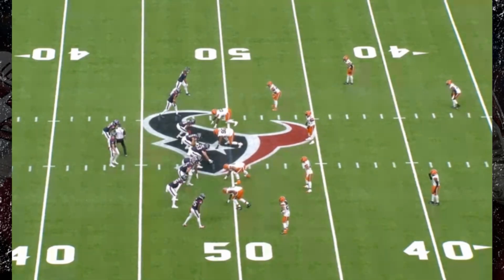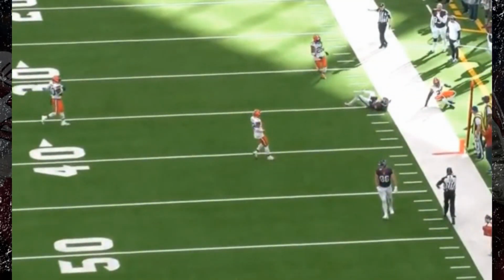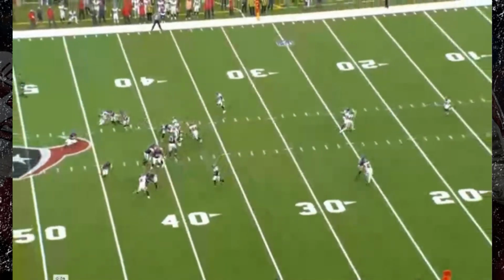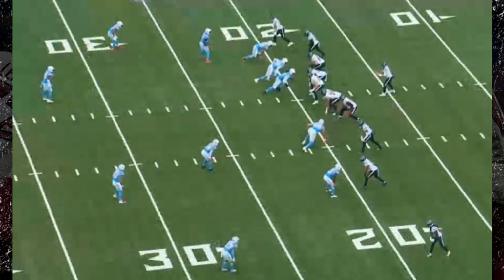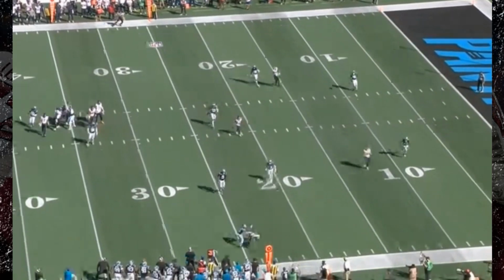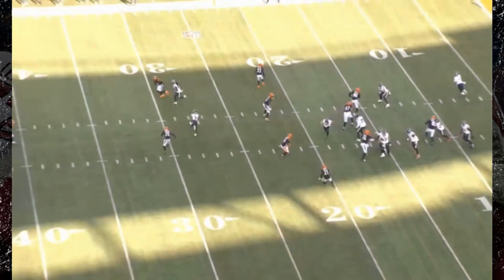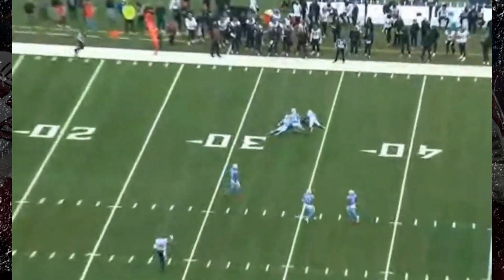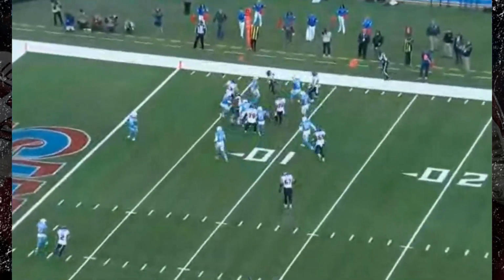Noah Brown adds more physicality to Commanders WR room | Film Session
Mual breaks down new Commanders wide receiver Noah Brown in this Trap or Dive film session. Brown appears to be an ascending player, adding physical toughness to the receiver room.

0:00 - Intro
0:55 - Noah Brown film session
09:48 - Conclusion